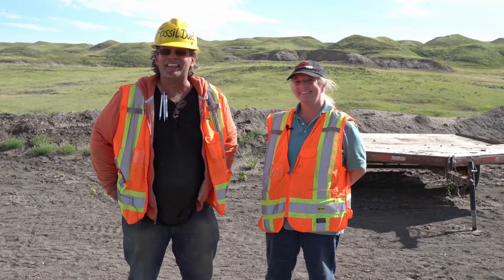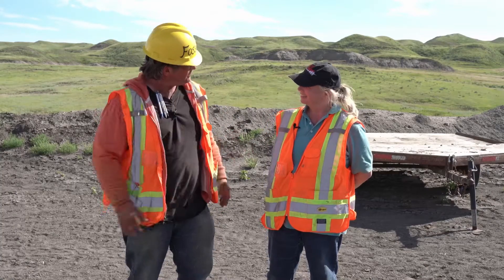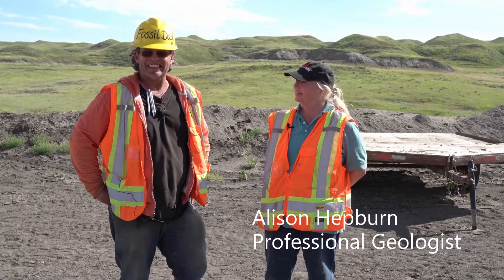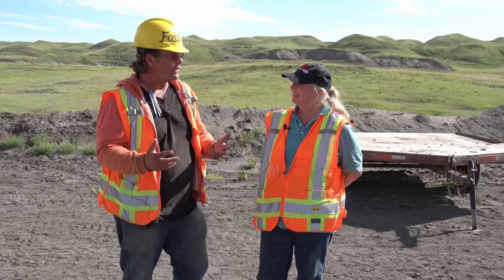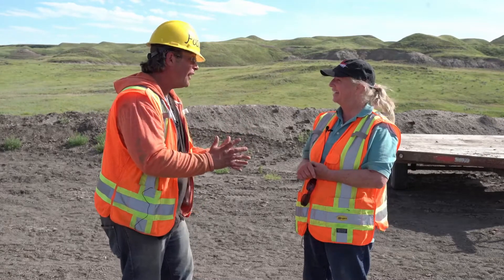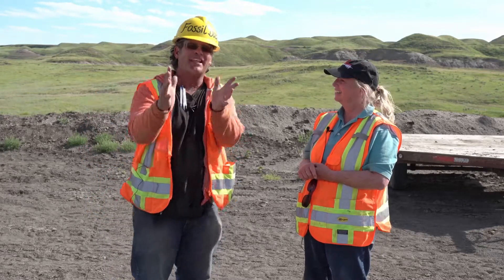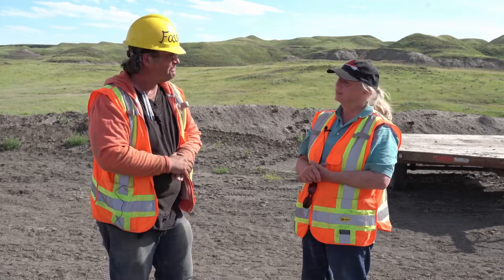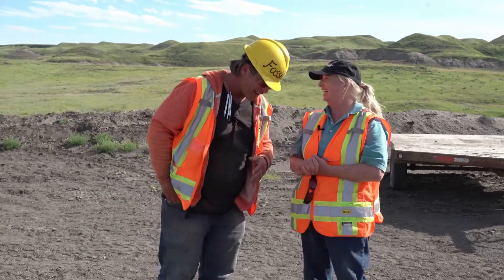Fossil Dad Alberta Ammonite Interview with Alison Hepburn, Professional Geologist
Join Fossil Dad and Alison Hepburn, Professional Geologist at the Ammolite Factory Mine Site in Alberta, Canada! Alison shares her vast knowledge, experience and passion for all things Ammonite!